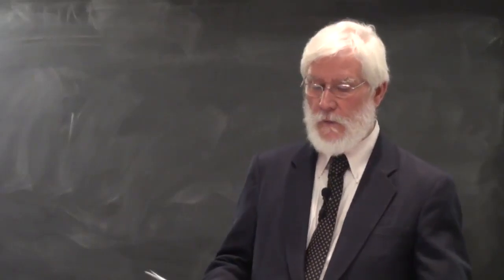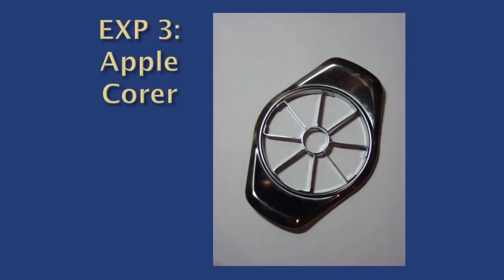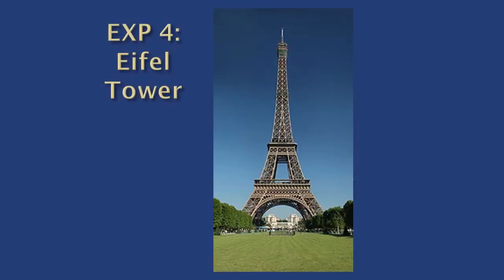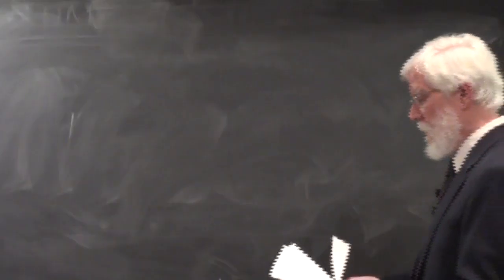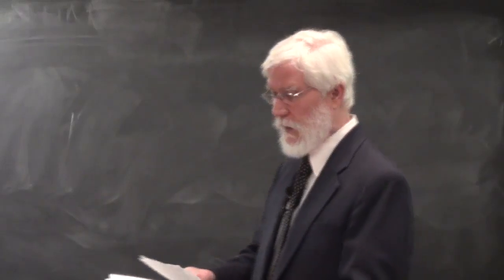Tom Campbell in Calgary Theory of MBT Sat 3/3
"As far as paradigm shifts go...this (My Big TOE) is going to be a paradigm earthquake". Tom continues with "It's going to be a major, gut-wrenching, culture twisting, mind-bending shift". "but it won't happen fast."

In this conclusion to Saturday's presentation, Tom demonstrates how one can heal * with the mind, and remote view with the exercises he provides, and explains different ways psychic data can be interpreted from a scientific point of view.

Slides for this presentation can be downloaded at Tom's
for the latest on Tom's live events
mbtevents  youtube for additional videos